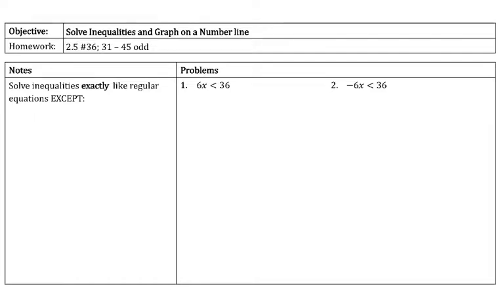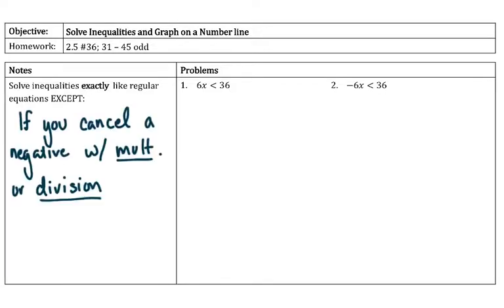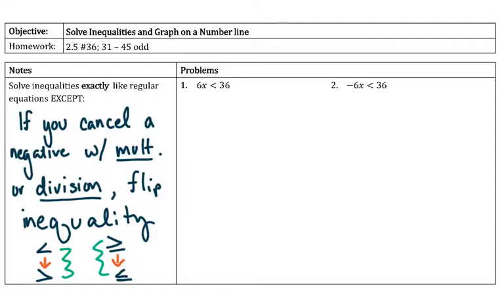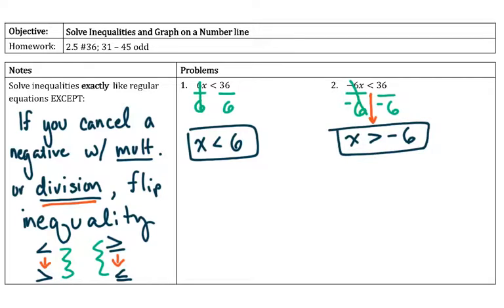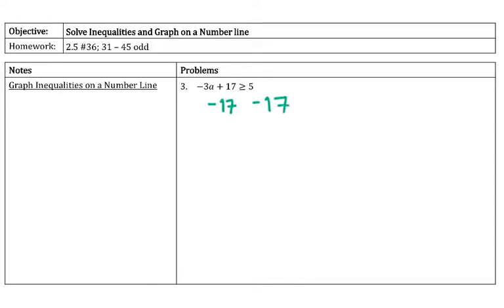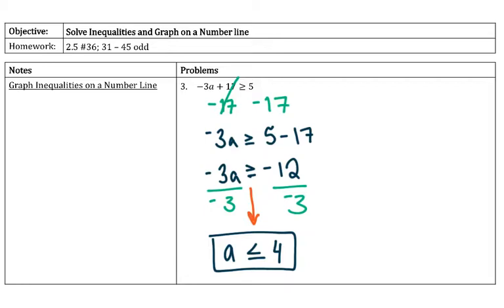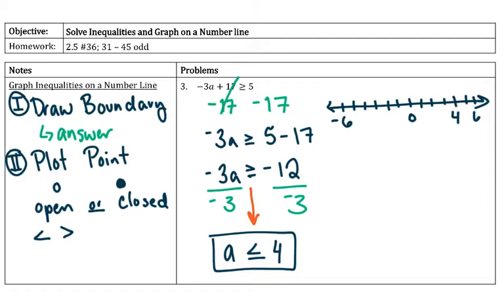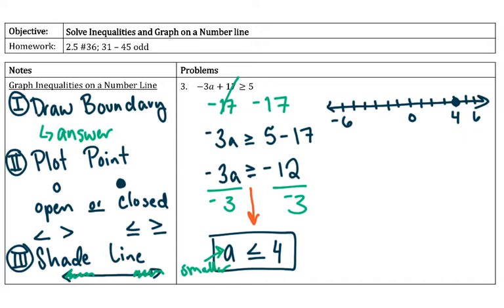Introduction to Solving and Graphing Inequalities